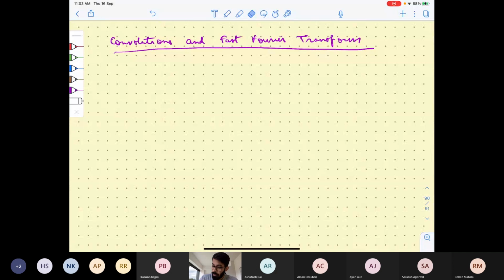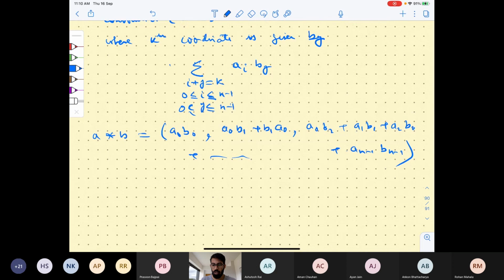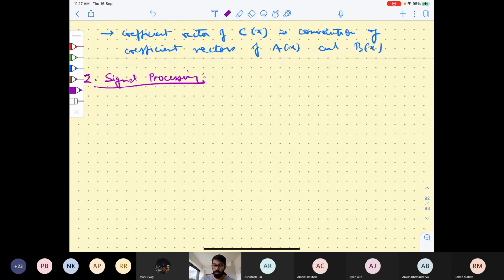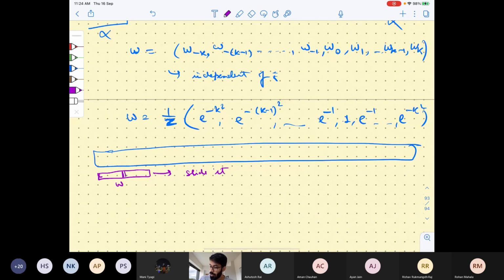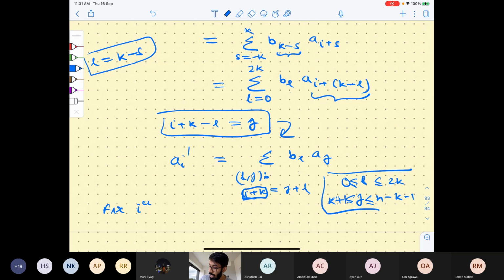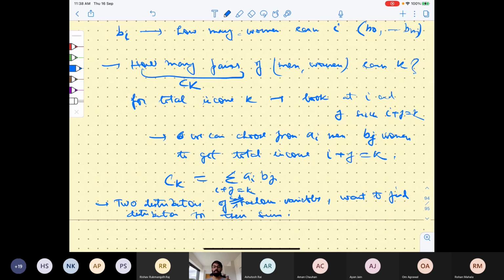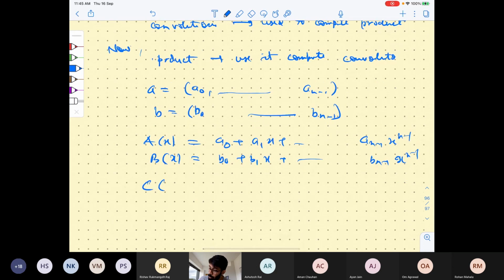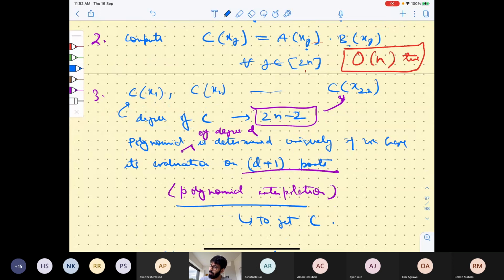Algorithms, Lecture 17: Divide and Conquer (V): Fast Fourier Transforms (I)